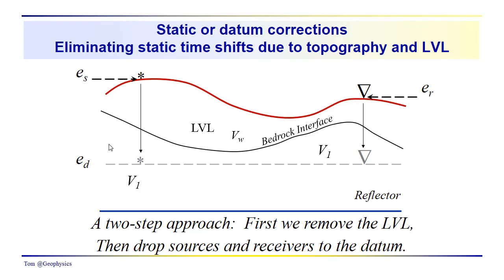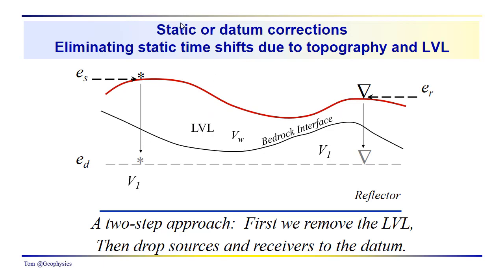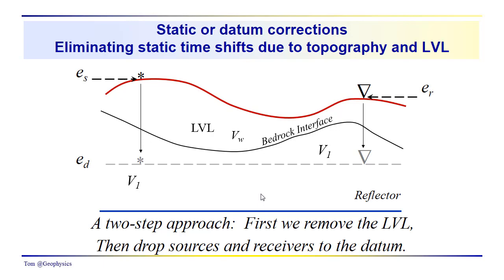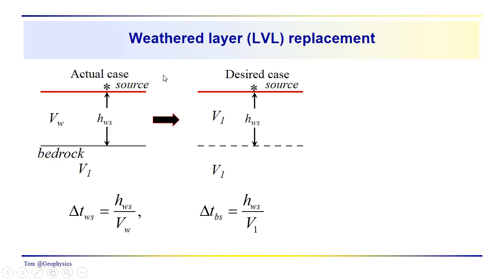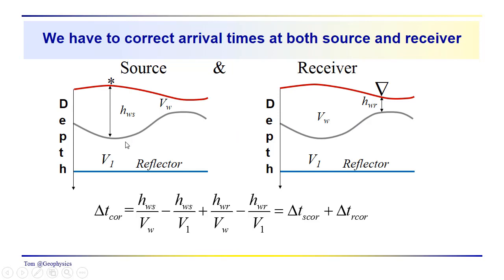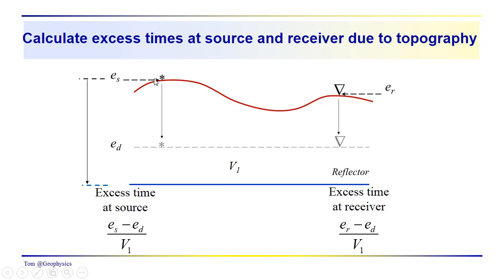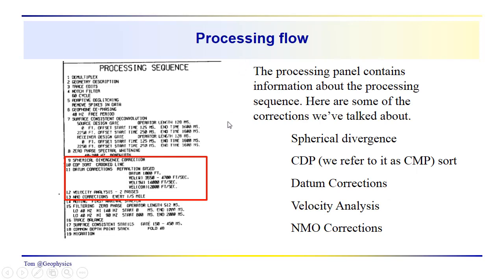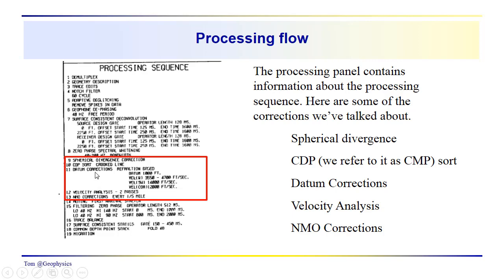Geophysics - Seismic: Statics - part 3: Calculating the weathering and elevation corrections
Here we explain how the  weathering and elevation corrections are calculated and combined to form the total static or datum correction.